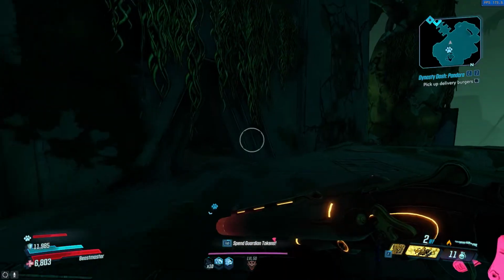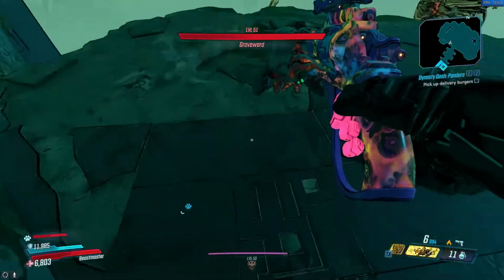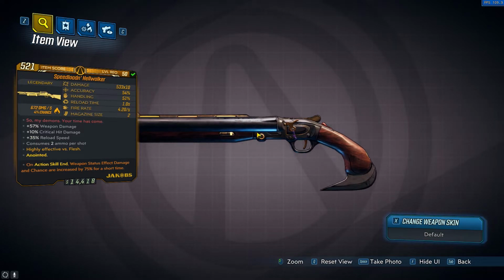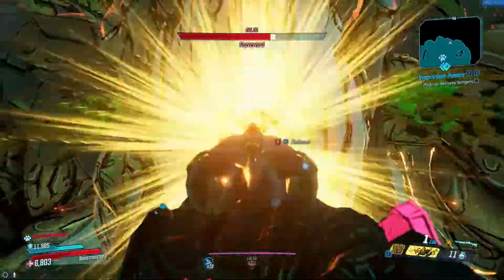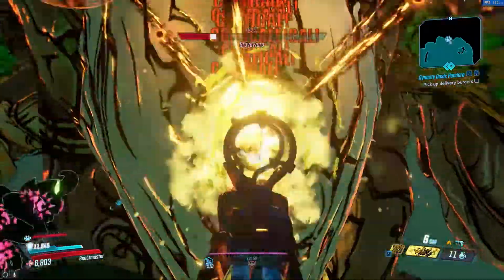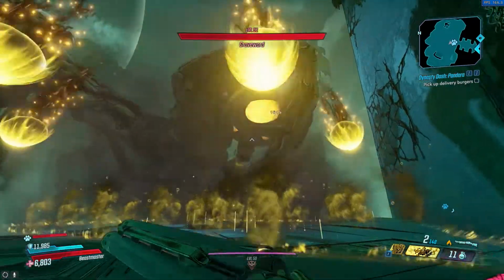EASY XP AND LEGENDARY FARM- Borderlands 3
A guide to farming XP and legendary loot quickly and easily in Borderlands 3. This is not the loot tink farm and can be done in less than 3-4 minutes.